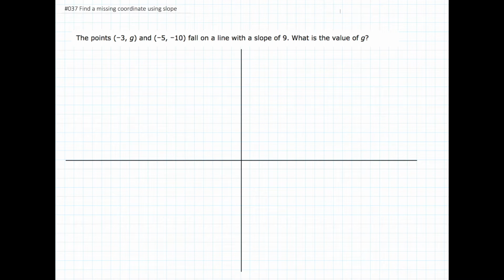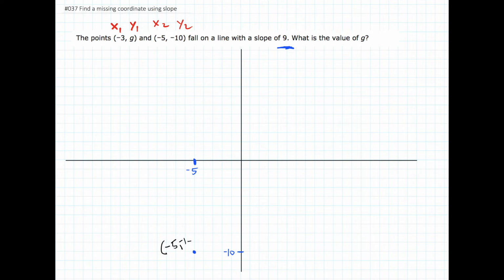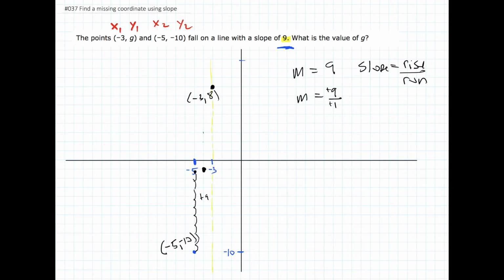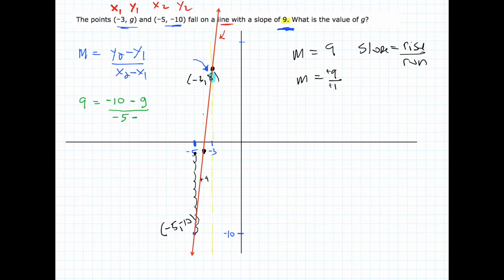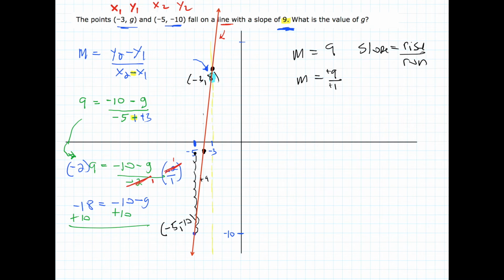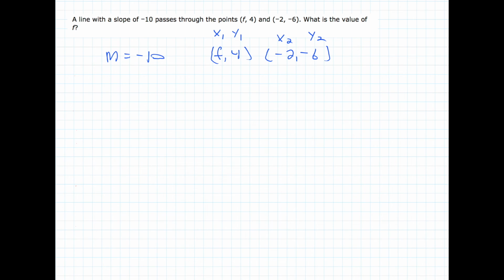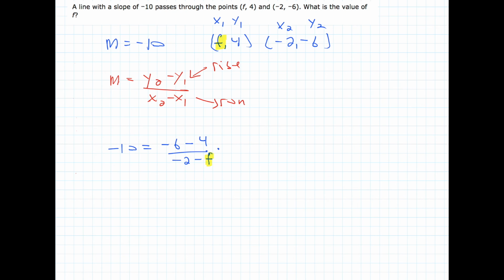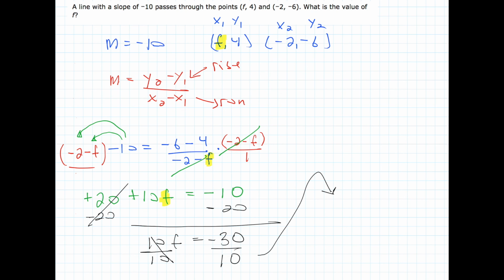08.03 Find a Missing Coordinate Using Slope Part 3 | Algebra 1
Learn how to find a missing coordinate using slope